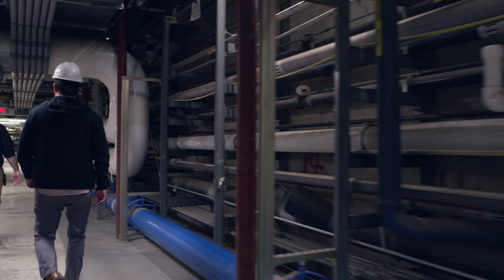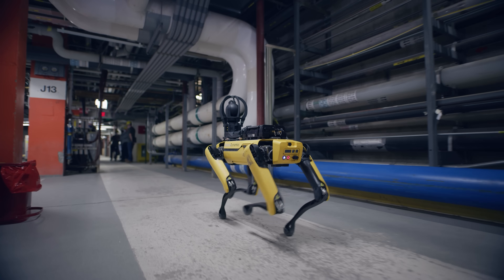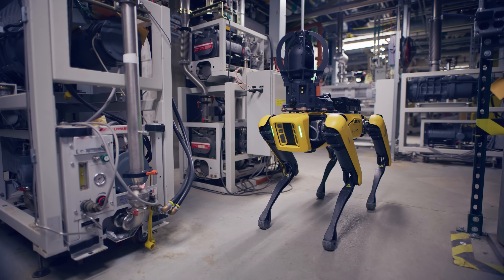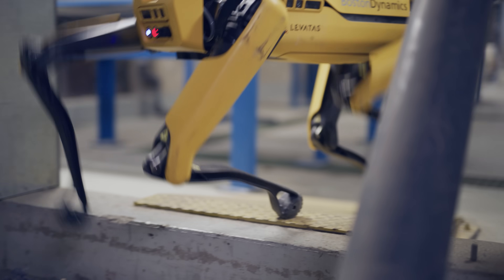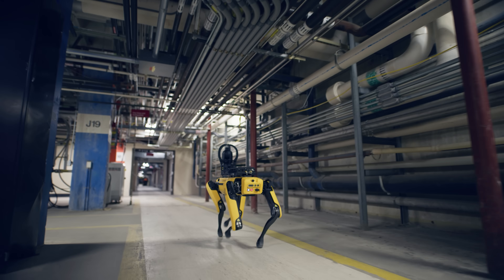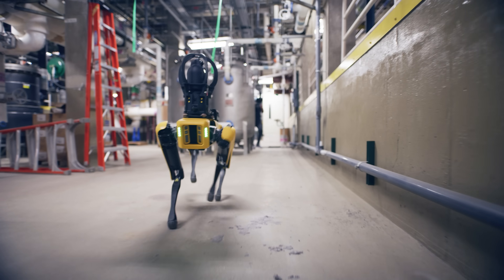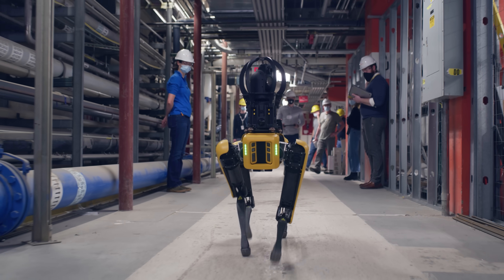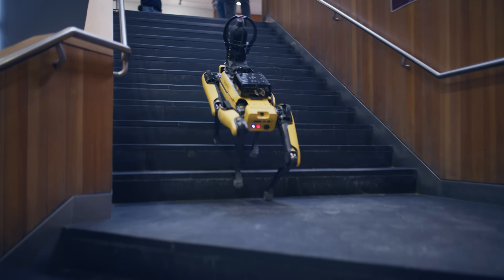Spot at GlobalFoundries | Enterprise Asset Management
GlobalFoundries, a global semiconductor manufacturer, has turned to Spot to further automate their data collection for condition monitoring and predictive maintenance. Globalfoundries’ semiconductor manufacturing facility in Burlington, Vermont creates products that go into communication devices, RF technology, and more.

Manufacturing facilities are filled with thousands of inspection points, and adding fixed sensors to all these assets is not economical. With Spot bringing the sensors to their assets, the team collects valuable information about the thermal condition of pumps and motors, as well as taking analog gauge readings. Since this equipment has a long life cycle and slow rate of change, the team can better monitor these assets over time - making better informed decisions to keep the facility running.

Boston Dynamics partner Levatas worked to implement automated inspection missions at Globalfoundries’ facility. Building computer vision models based on gauges and motors of a variety of equipment, Levatas was able to provide Spot the cognitive intelligence it needs to know what it’s looking at, and make decisions based on that information.